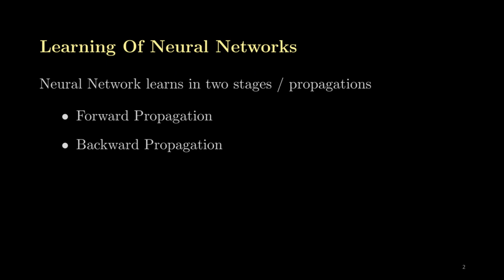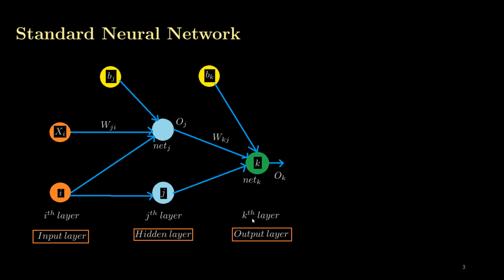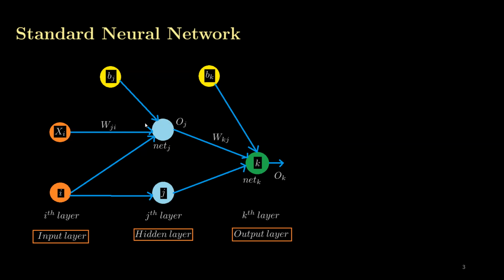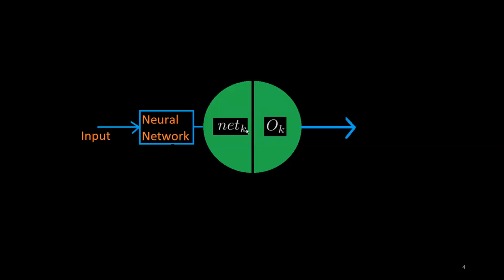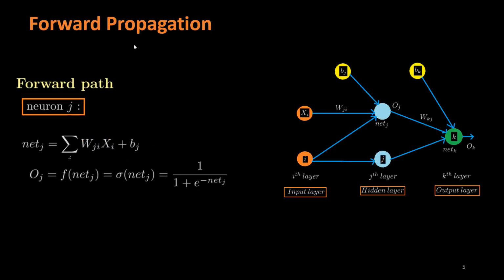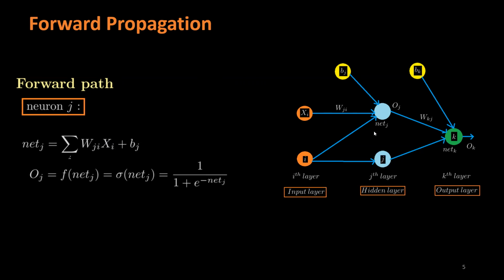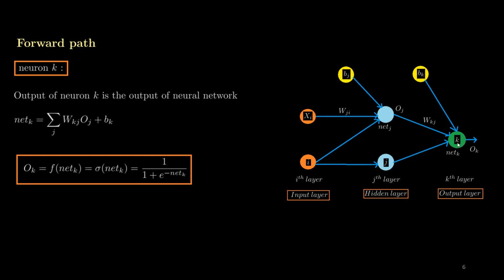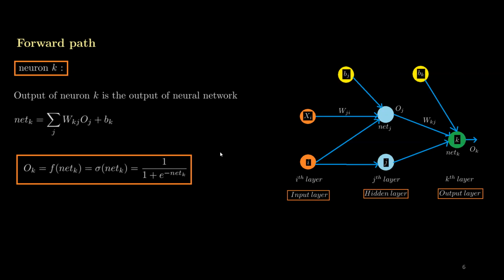Lecture 14: Learn Deep Learning: Forward Propagation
This lecture explains the concept of forward propagation, the fundamental process by which data flows through a neural network. It describes how input features are passed through successive layers, combined with weights and biases, and transformed using activation functions to produce the final output or prediction.